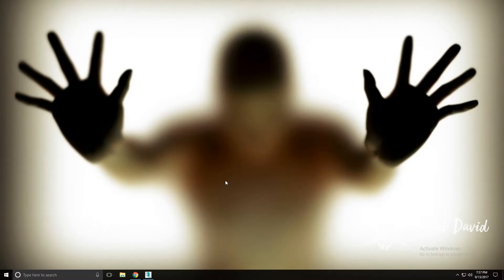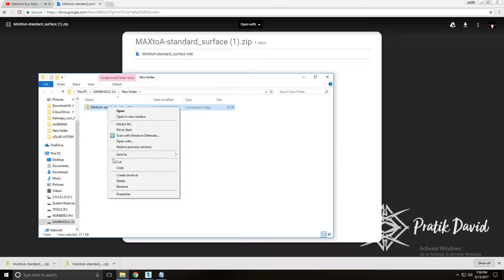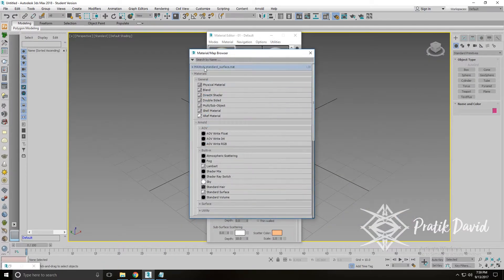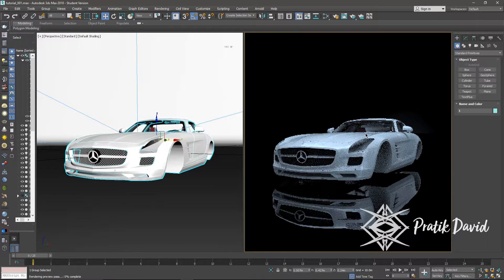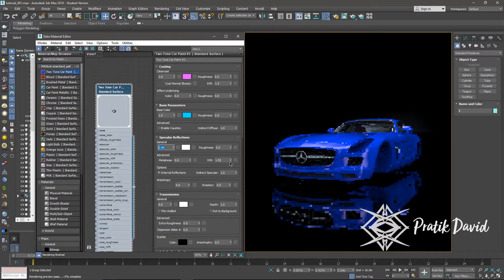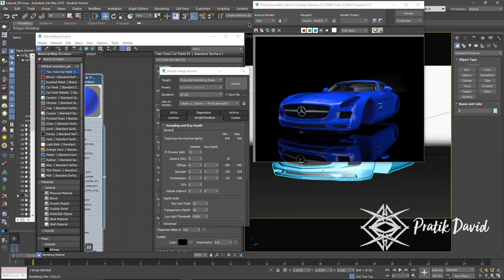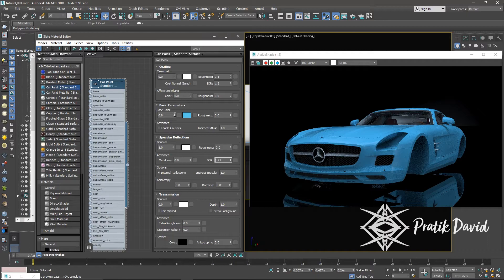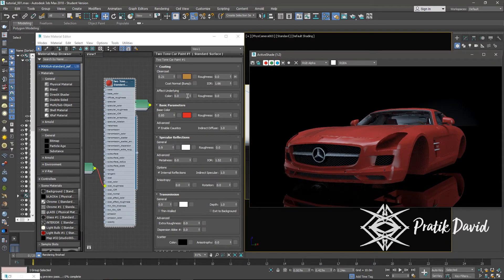Texture Car in Arnold 3d max 2018 software THE EASY WAY in English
Hello viewers today we will see how to render  car in 3-d max using Arnold.

Car: Made by storque12